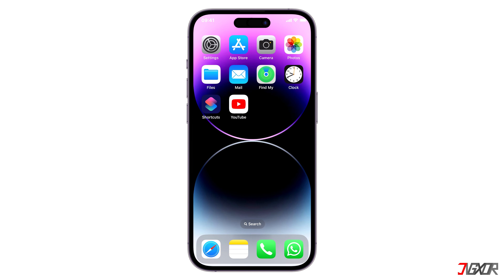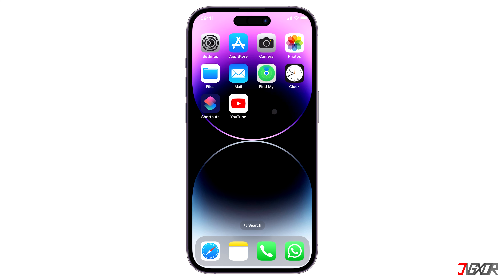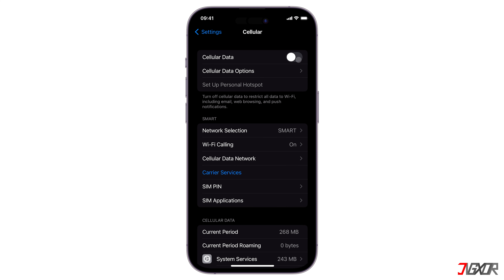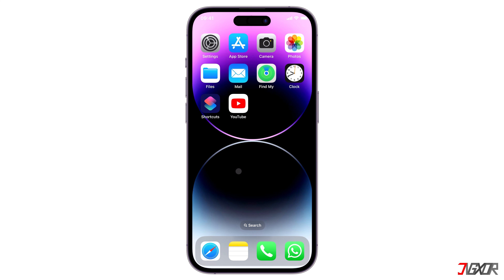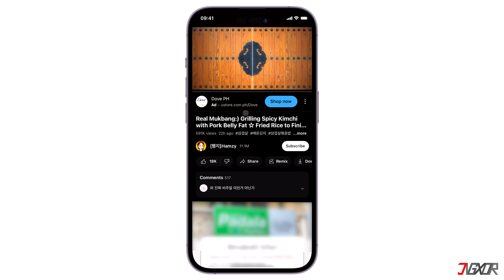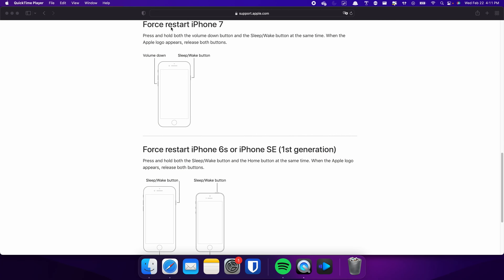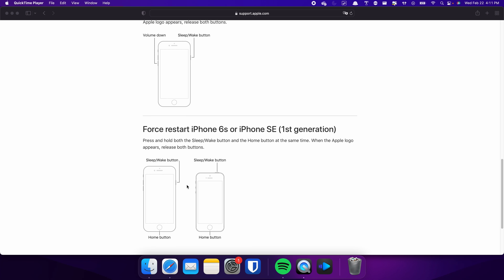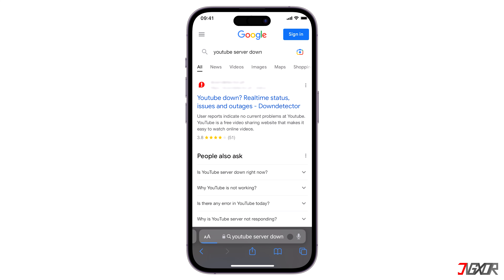How to Fix YouTube Something Went Wrong on iPhone!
Have you encountered an error when trying to watch some videos on YouTube? Do you often get an error saying that something went wrong while playing a video? In this video, a few quick solutions will be recommended to fix this issue on your iPhone. Yours Jigxor

Timestamps:
00:00 | Check Network Connection
02:01 | Force Restart App/iPhone
03:26 | Update or Reinstall App
03:59 | Server Problem

Video: 458